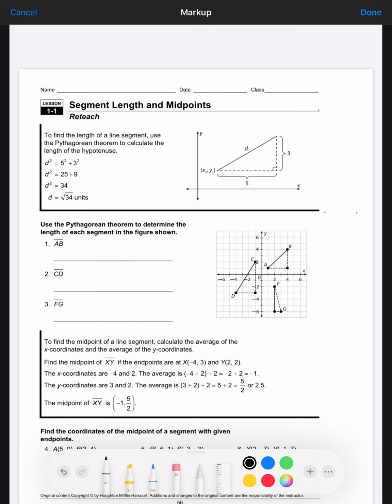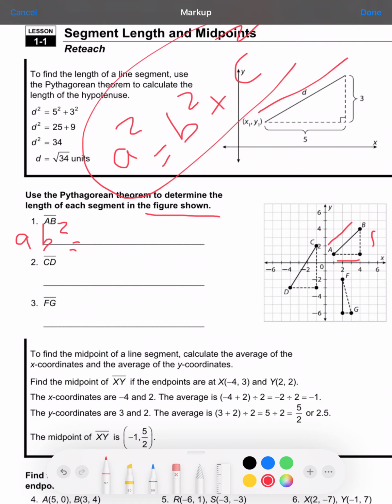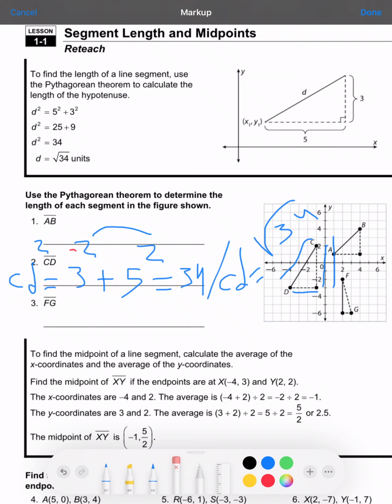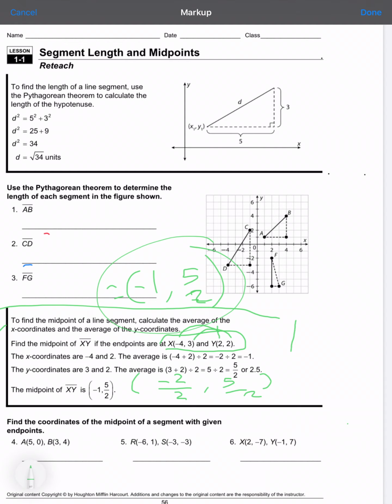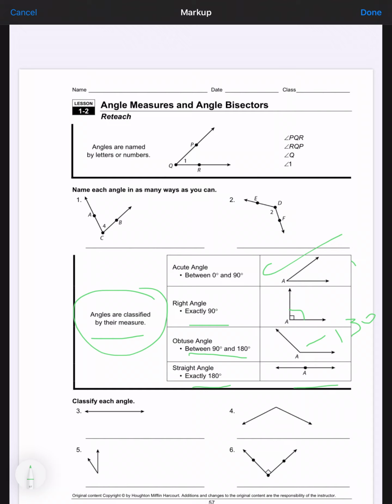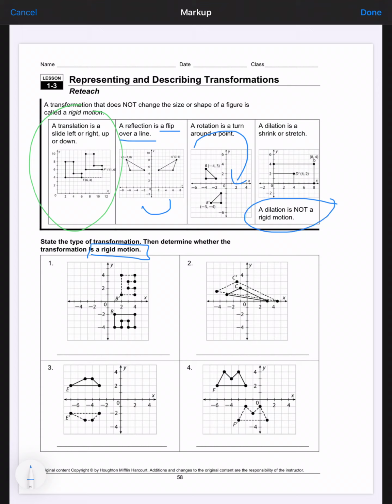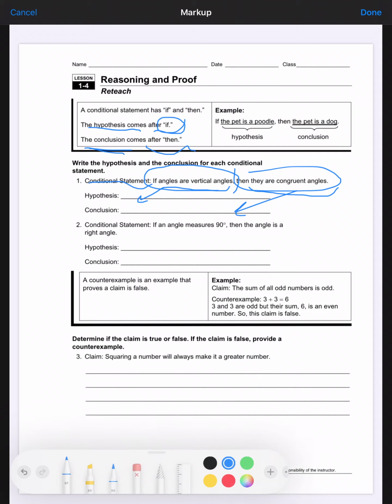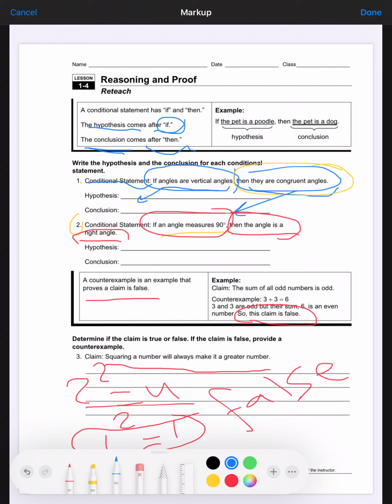Gat, اختبار القدرات العامة Pythagorean theorem, midpoint, classifying angle نظرية فيثاغورس والزواية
انتظرونا في الفيديو القادم في شرح اختبار القدرات العامة القسم الكمي مع البروف

@JBAcademyMathEnglish كيف أذاكر بذكاء study less study samrt اهم استراتيجيات الدراسة وأهم تكنيكات حل القدرات بيبي شارك baby shark شيب أوف يو أقوى كارت في مصر كمال الجمل. التناظر اللفظي. الخطأ السياقي. المفردة الشاذة. قناة Futurey Net قناة المعاصر قدرات وتحصيلي فوازير_غازي_الذيابي5 عبدالرحمن_السديس مستر بيست Mr. Beast
مسلسل جعفر العمدة مسلسل العربجي السودان